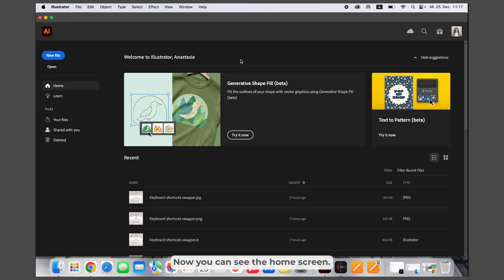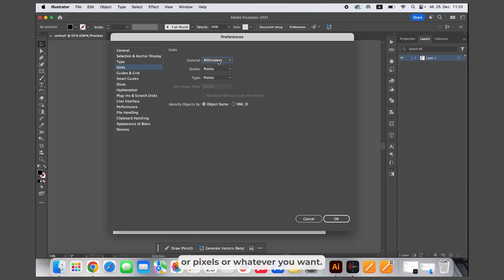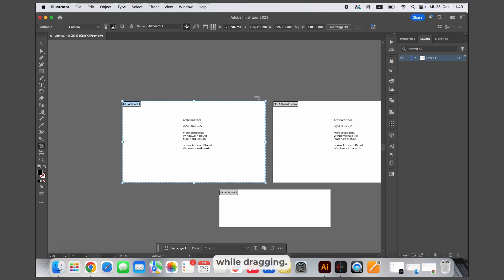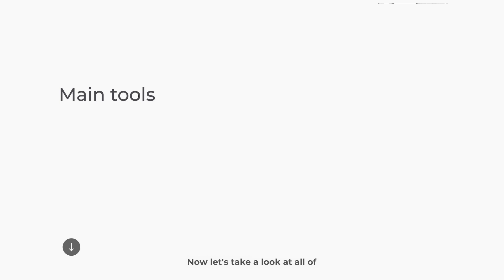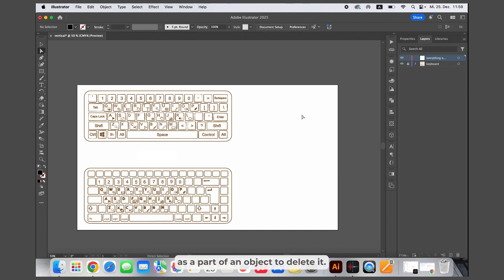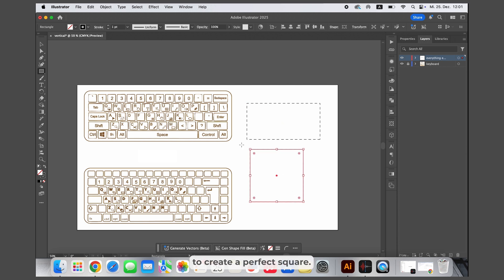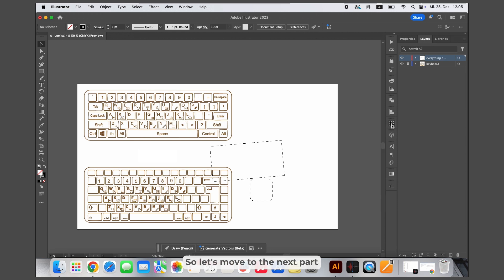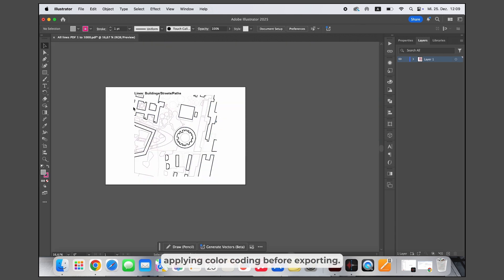Adobe Illustrator for architects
In this video, we'll explore why you need Adobe Illustrator as an architect, and learn the basics of how to use it.